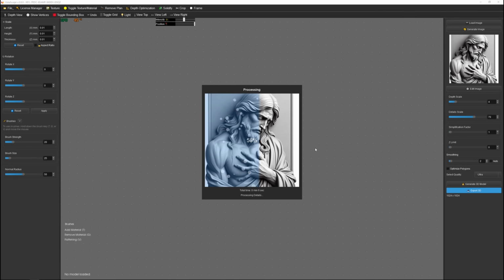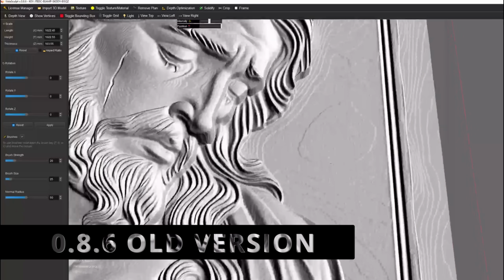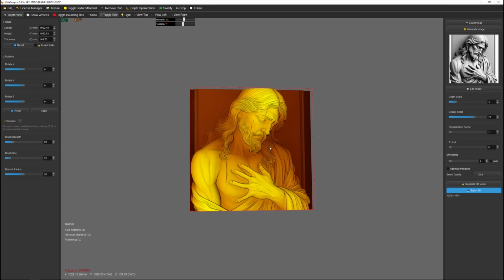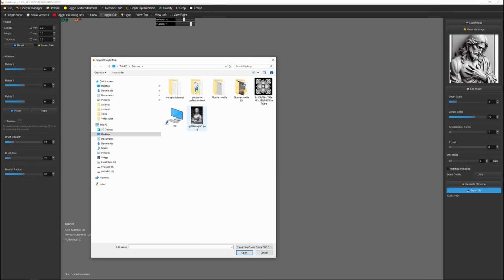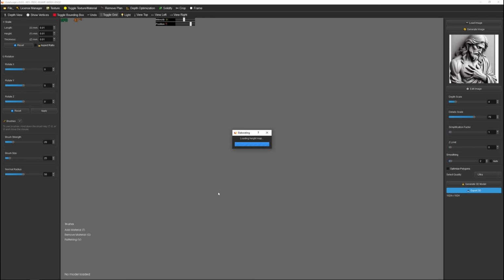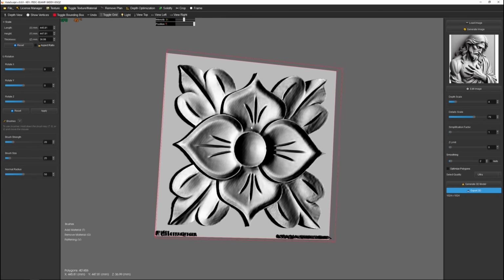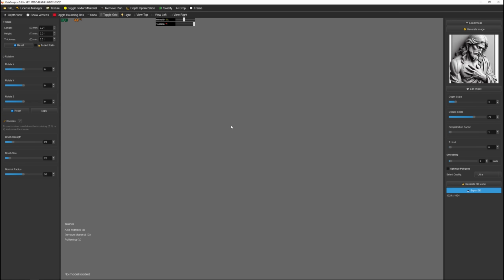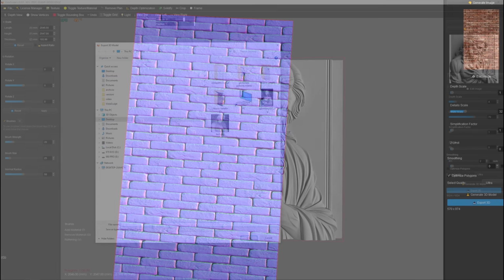VistaSculpt 0.8.9 Update Highlights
Vistasculpt 0.8.9 significantly improves model quality, speed, and ease of use while addressing key bugs for a smoother experience. Thank you for choosing VistaSculpt.

*VistaSculpt 0.8.9 Update Patch Notes*

- *Enhanced 3D Model Quality*: Experience cleaner surfaces when no smoothing is applied, improving the detail and accuracy of your models.
- *New VistaSculpt File Format (.vsw)*: Save and import your workflows easily with the newly introduced .vsw file extension.
- *Undo Functionality: You can now undo any changes to the 3D model using the new **Undo* button in the toolbar.
- *Heightmap Import*: Import heightmaps directly as 3D files, simplifying your workflow.
- *Depth Map Enhancement*: Low-quality depth maps are now automatically enhanced upon import, improving their usability.
- *Improved Depth Map Export*: Save depth maps in high color range formats, such as 16-bit, offering greater detail compared to the previous 8-bit format.
- *Faster Depth Map Generation: Depth map creation is now approximately **3x faster*, streamlining your modeling process.
- *Normal Map Export*: Export normal maps in .png format, perfect for material creation and PBR workflows.
- *Real-Time Depth View: The **Depth View* button now properly displays real-time depth visualization on the 3D model.

## *Bug Fixes*

- Fixed an error where the program showed *"no attribute shape"* when generating a 3D model from an image file located in paths with unsupported characters. Now all characters are fully supported.
- Corrected an issue where textures were not properly applied on meshes when toggling between material/texture modes after removing a background from the image.
- The *Remove Background* and *Expand Image* features now support high-resolution images seamlessly.
- Improved compatibility with low-resolution monitors, ensuring better usability for all users.
- Resolved a bug where the *Remove Plane* tool caused artifacts in the mesh polygons. This issue has been fixed to ensure cleaner meshes.